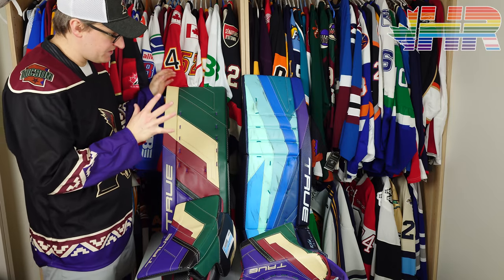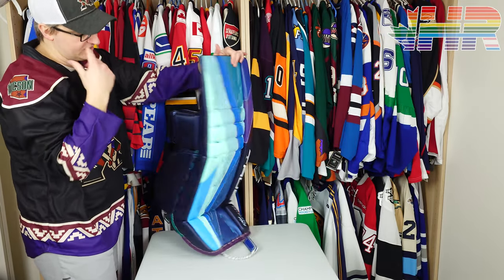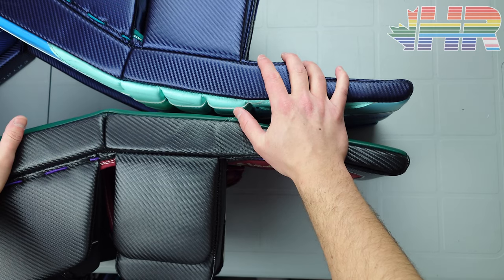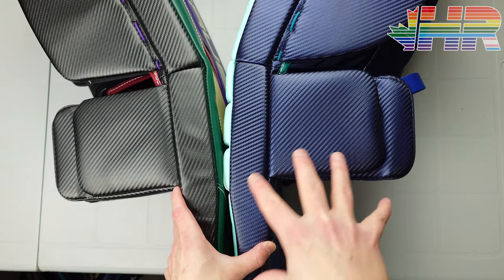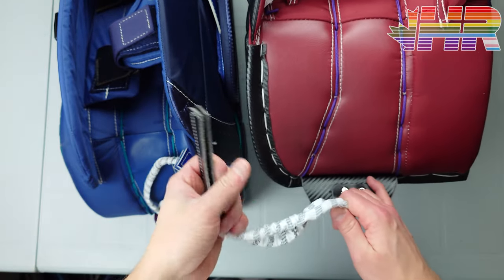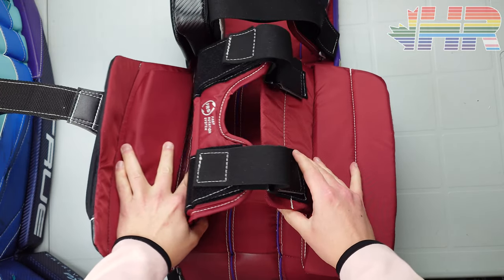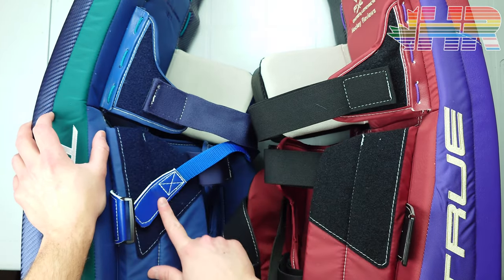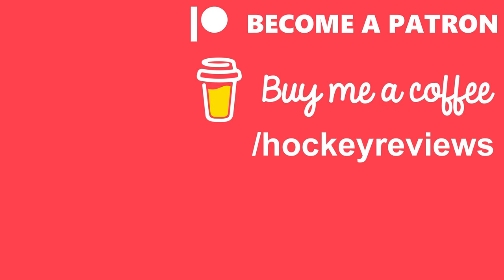True Hzrdus PX4 & Catalyst PX3 custom hockey goalie pads unboxing & comparison review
0:00 What is covered in this video
1:38 Colourway
2:40 Hzrdus vs Catalyst line & custom specs
4:20 Thigh rise & knee stiffness
5:16 34+2.5 vs 34+2
5:47 25% off Cutshield!
6:21 Blind look at these
7:11 Pad face & rebounds (sort of)
8:37 Triangular outer roll
10:30 Sliding details
10:39 Thigh rise thickness & stiffness
13:42 Sliding edge
16:25 Outside edge comparison
17:18 Boot & toe ties
20:05 Strapping & leg channel
25:25 New sizing & strapping options!
26:20 Knee strapping and outer calf wing
30:02 Knee block construction
31:45 Inner thigh rise attention to detail
32:22 Conclusion & what is to come

Equipment Used:
Camera: Sony Xperia 1V